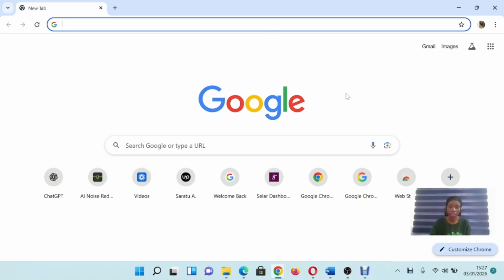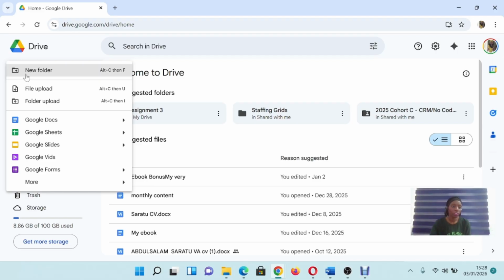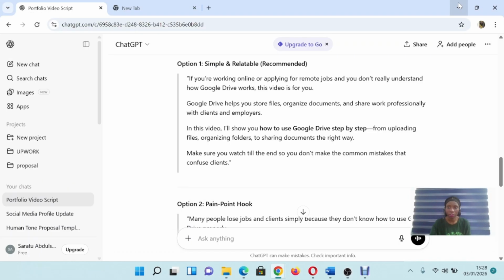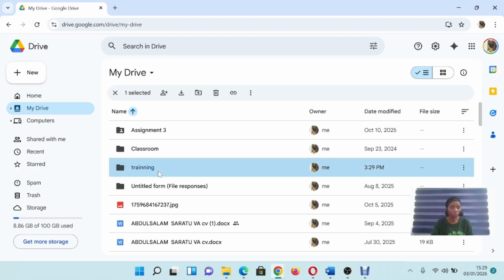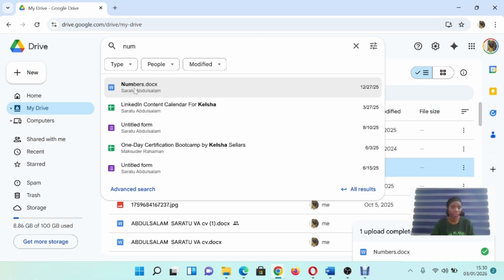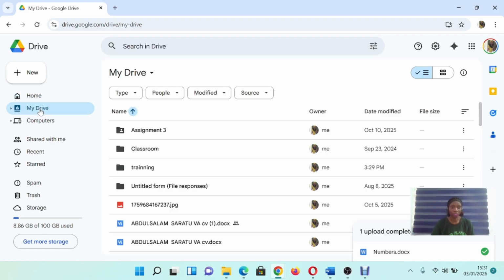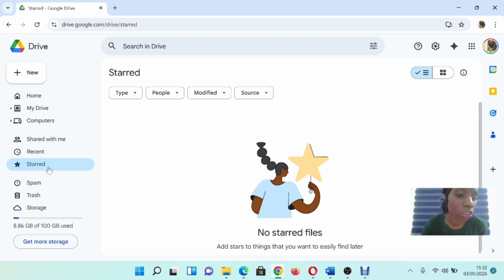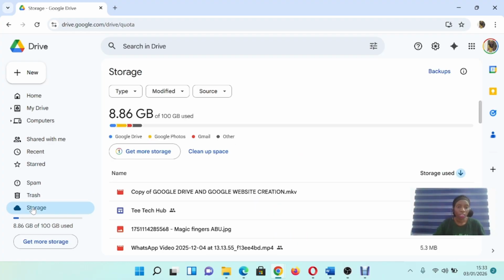Google Drive Tutorial 2026 | Save, Share & Organize Files Easily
Are you confused about how to use Google Drive or scared of losing your files?

In this video, I walk you step by step through how to use Google Drive, from uploading files, organizing folders, sharing links, and managing storage properly.

This tutorial is perfect for:
✔ Beginners
✔ Students
✔ Virtual assistants
✔ Remote workers
✔ Anyone using Google Drive for work or school

📌 What you’ll learn:
00:00 Why you need Google Drive
01:05 How to upload files & folders
02:30 How to organize files properly
04:10 How to share files safely
05:40 How to save storage space